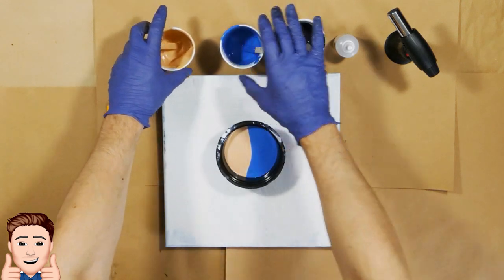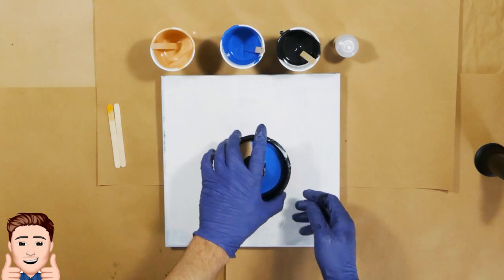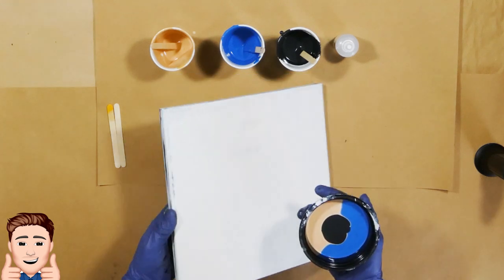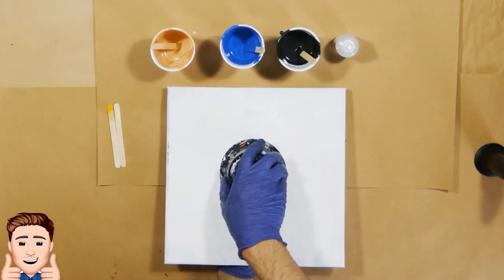Walking in the rain - joined venture - Acrylic pour by Patrick and painting my me :)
This time we are having a joined venture with a pour that Patrick made and a painting which I made on that pour once dry. We will do a couple of such projects in te future as it was great fun :)

Enjoy the process and I hope you also look forward to the videos to come and more paintings on pours ;)

Materials that I have used are linked below as usual.

Materials used (German AMAZON Links):

W&N Oils
Set of ARTEZA Paints